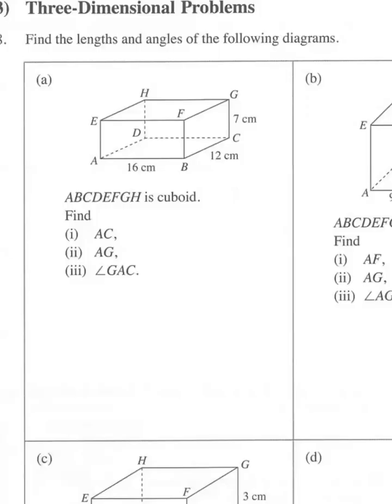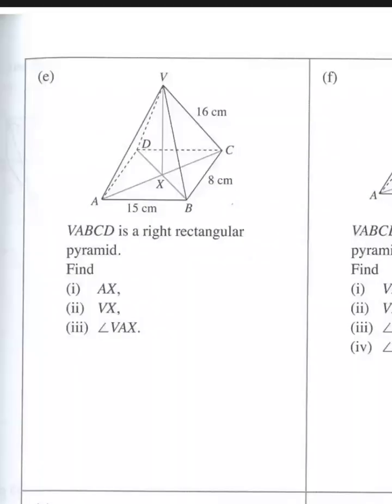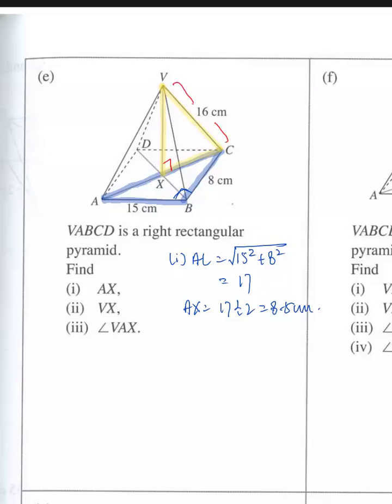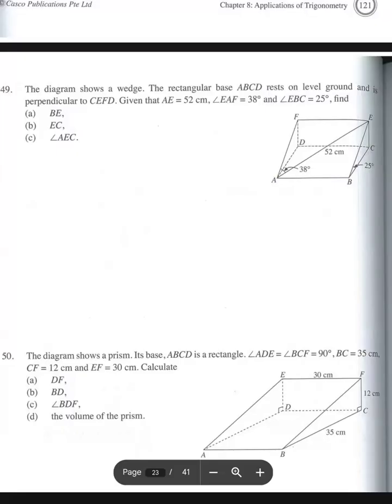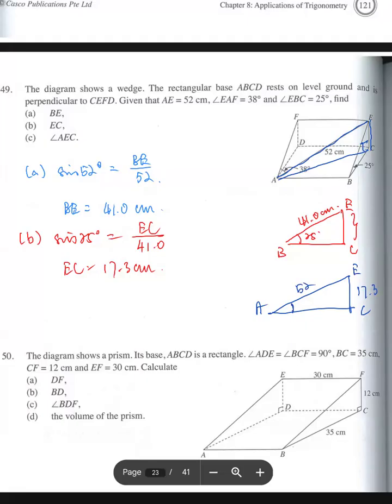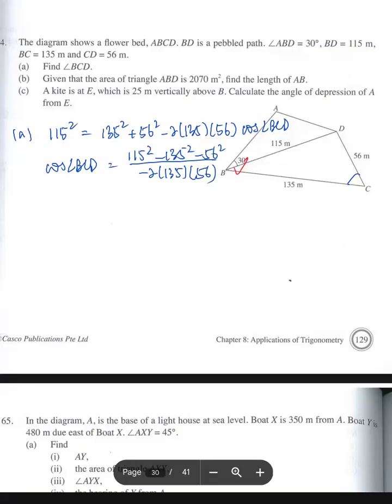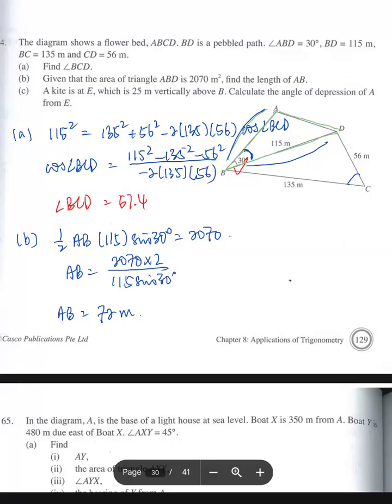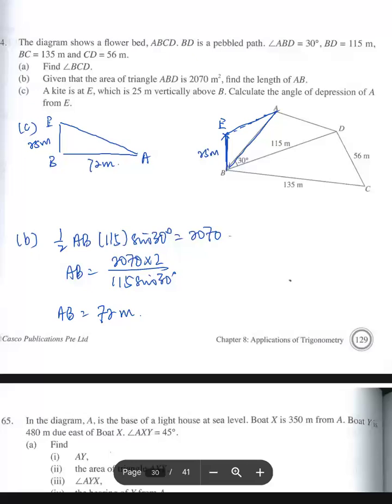3D Shapes with Trigonometry